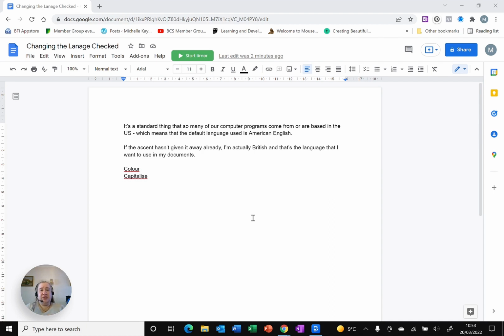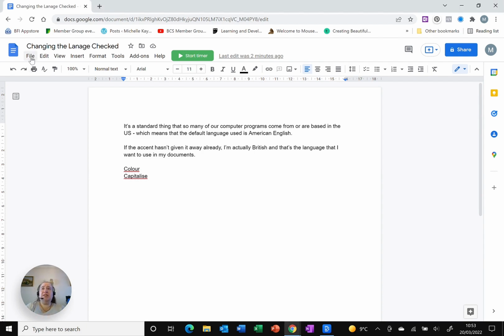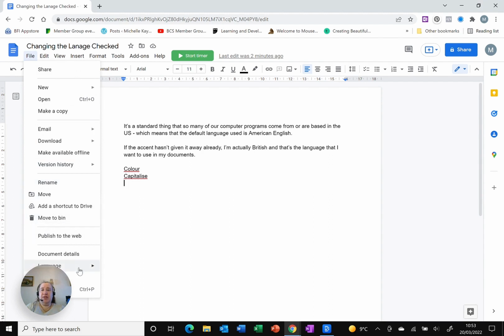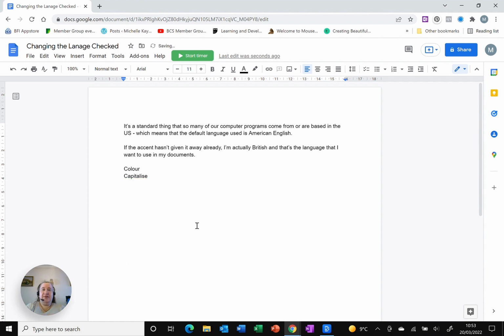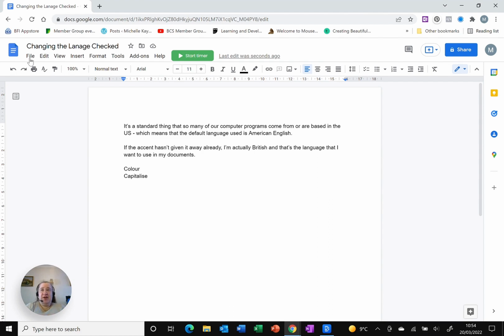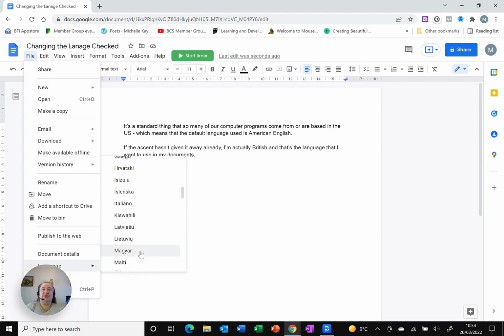Google Docs - Change Document Language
With many of our everyday software coming from the USA, the default language is often English (United States).

For most things this isn't a big deal - but there are some things that are different, including spelling.
Change the language used in a specific file to match your needs - and the correct spelling.

*Google Docs Keyboard Shortcuts (Free):*